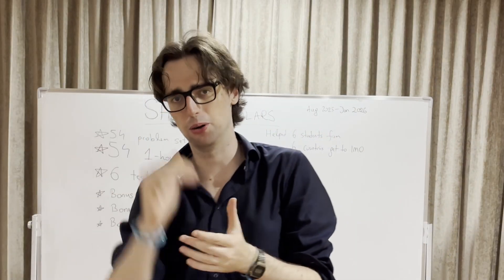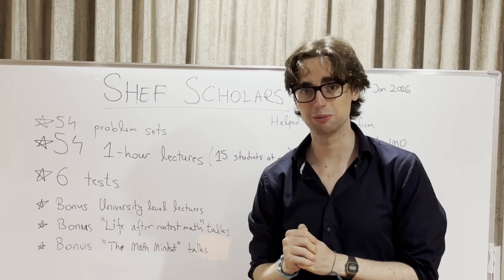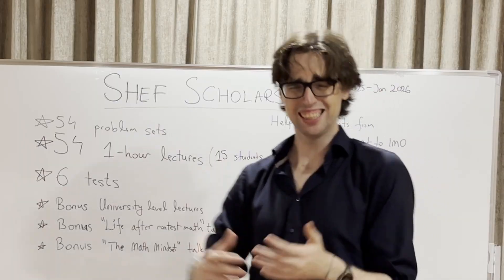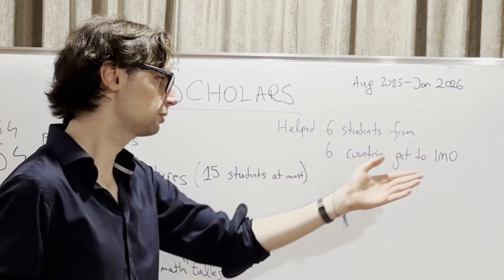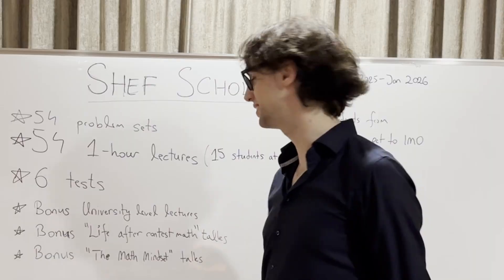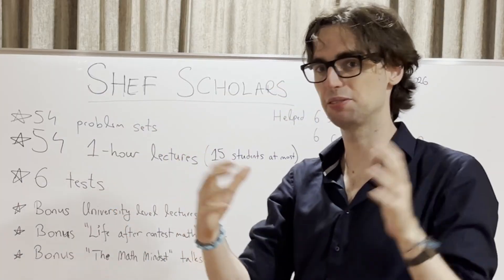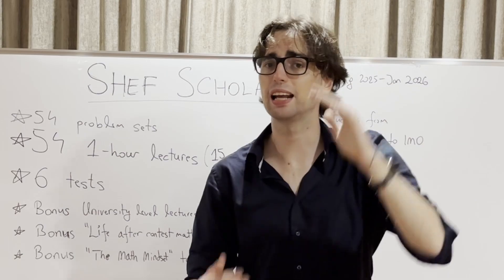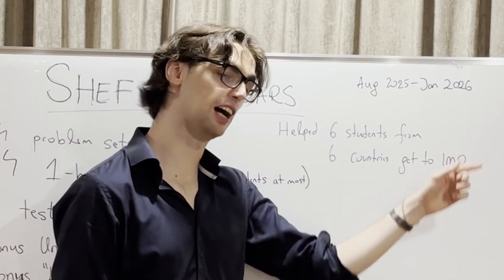Apply to the Shef Scholars Competitive Math Academy 2025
APPLY QUICKLY